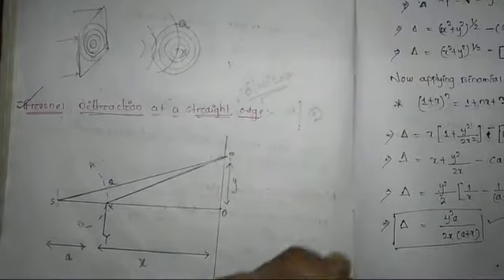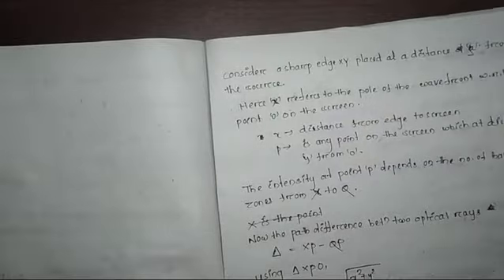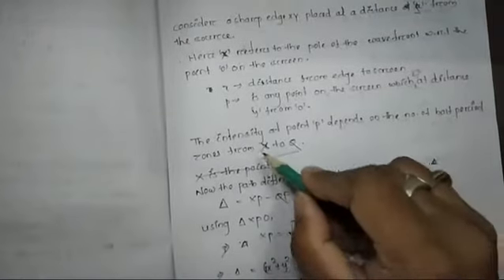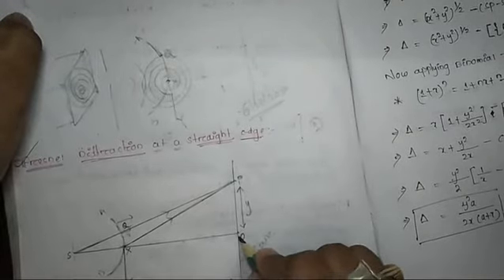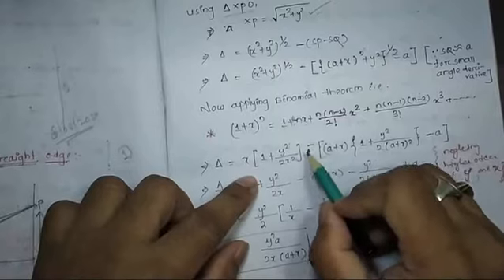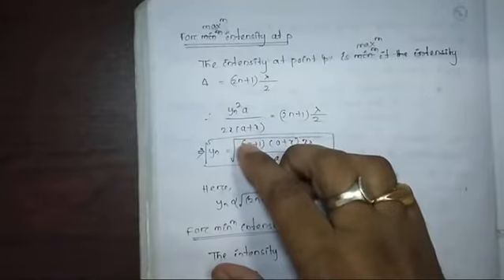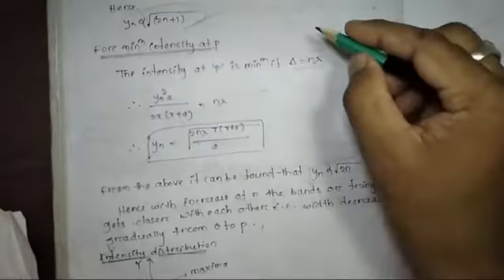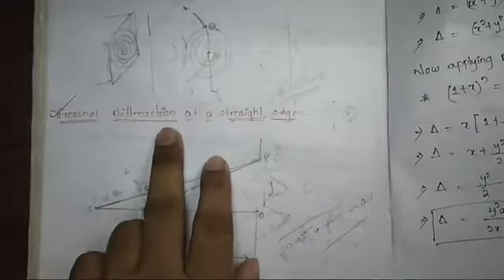Fresnel's Diffraction of a Straight Edge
Fresnel's Diffraction

Straight Edge